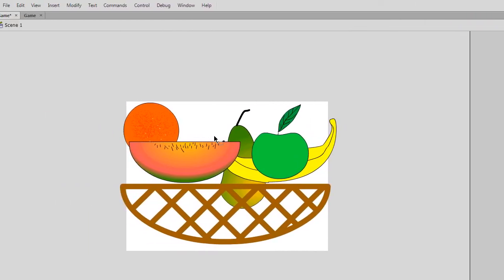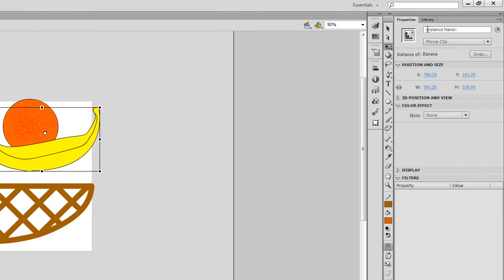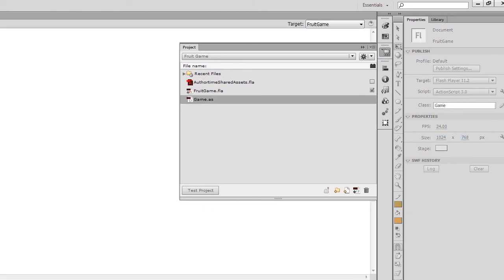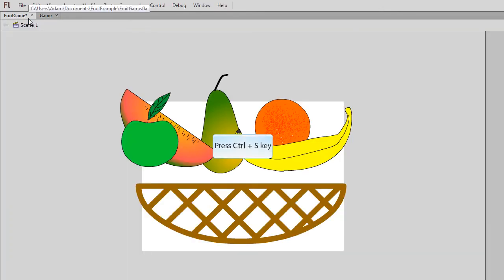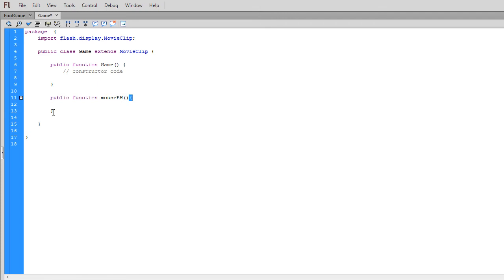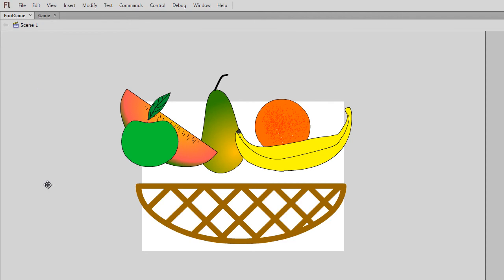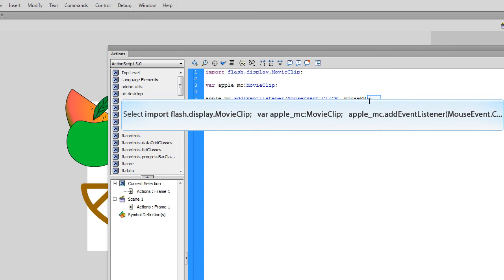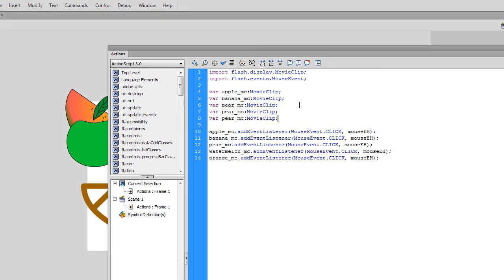Adobe Flash CS6 Basic Event Listening and Response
Introducing the basics of declaring a public function in the main class file (Game.as in this case) which is then called using a Mouse Event Listener (CLICK).

Covers the basic principles in simple terms, this will be used frequently later within the game as it develops to add interactivity and logic.